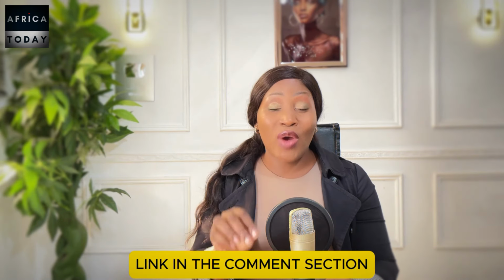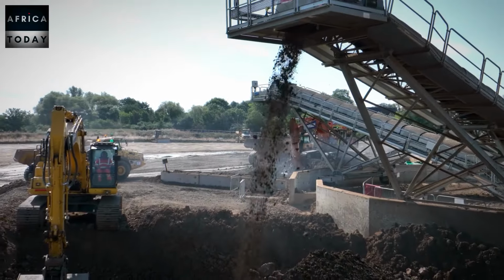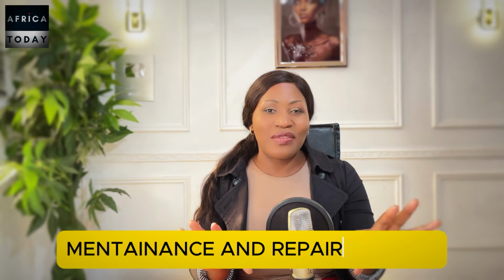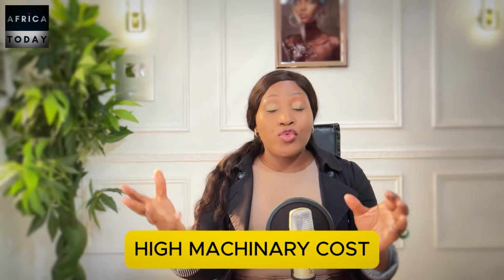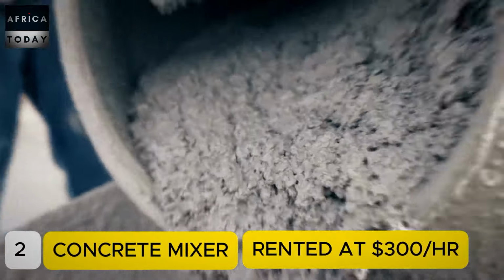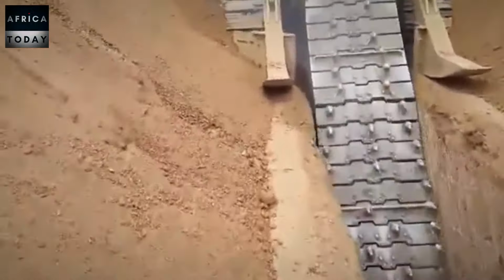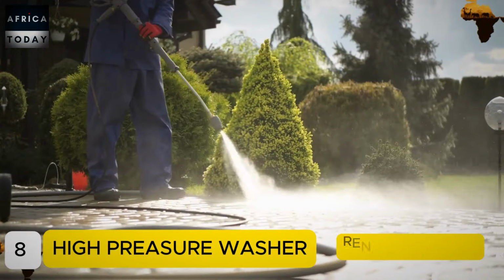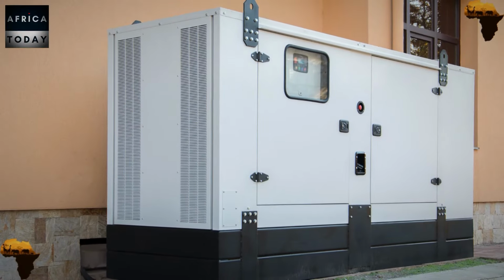STOP Wasting Money on WRONG Business Ideas in Africa!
Let's look at the top 10 High-Demand Machines for Starting a Successful Real Estate Rental Business in Africa. These machines could transform your income potential. From construction to property management, these machines are the foundation for massive profits and industry dominance
What you'll learn,The top 10 machines every real estate entrepreneur needs to scale fast!
How to tap into high-demand markets and secure non-stop rental income.
Insider strategies to maximize your investment and grow your business quickly!
Why You Can't Miss This: Unleash Huge Earning Potential.The real estate market in Africa is exploding and I don’t  want you ton miss out on this golden opportunity! That's why in this video, im pointing out all the  Essential Machines for Success. After Watching this, you will know  how to start and dominate the rental business with minimal risk and maximum return. S get set for this video will equip you with the tools to thrive.

Welcome to Africa Today a place where we showcase Africa's financial potential and help you obtain financial freedom